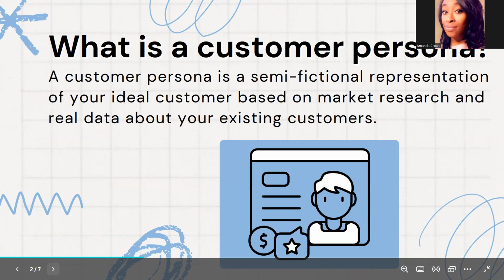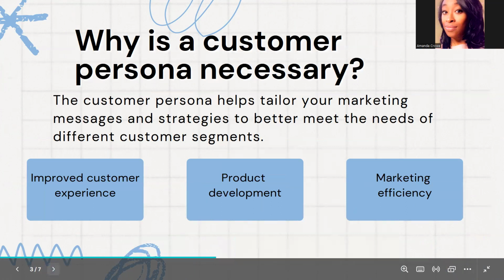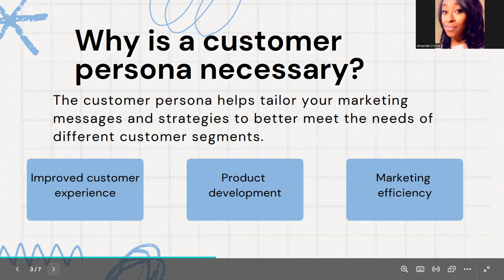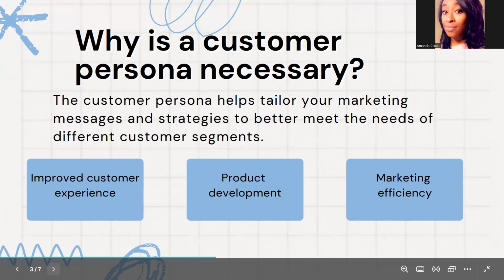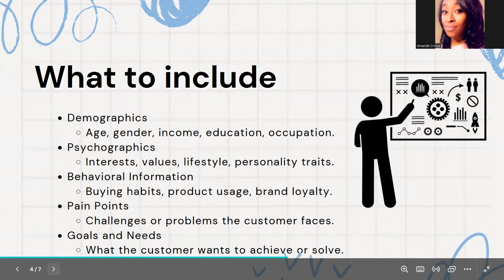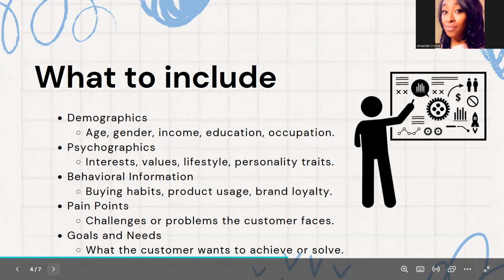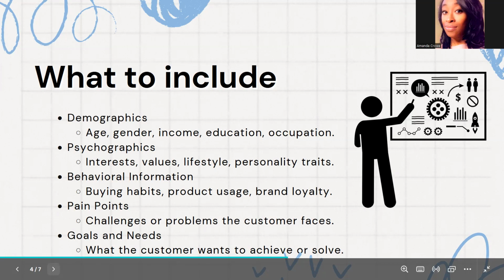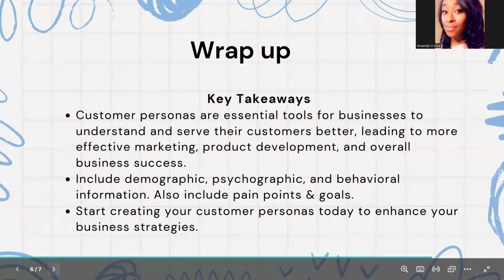The Customer Persona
Explore the customer persona and why you should have one.